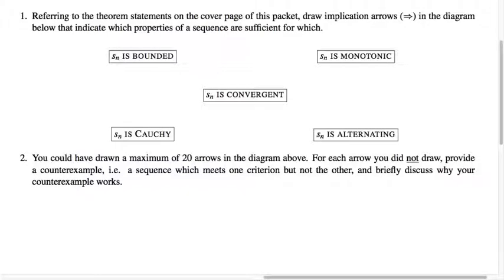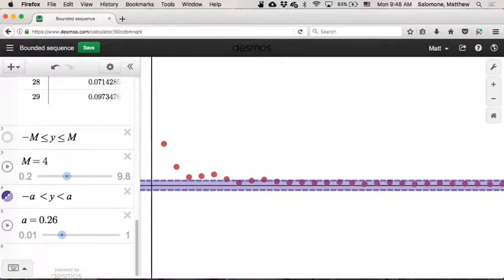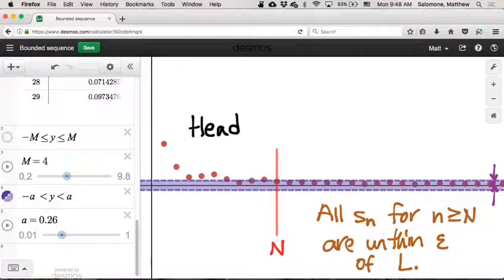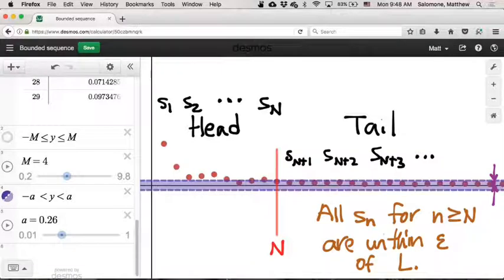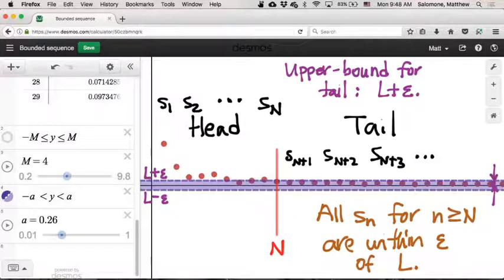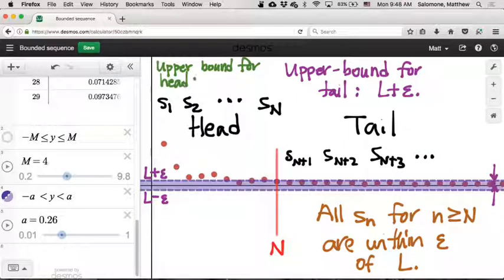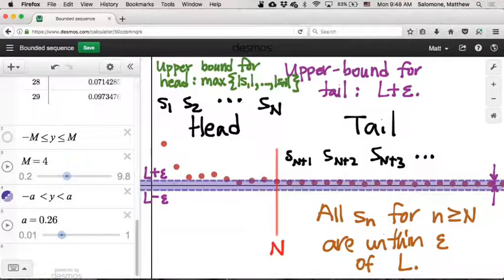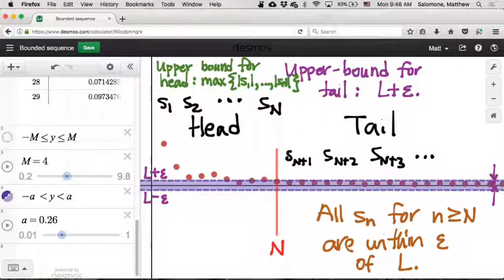401.5 Convergent implies bounded I: Intuition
10/30/17 Why is it reasonable, based on the definition of Convergence, to expect every convergent sequence to be bounded? This intuition sets up the proof in the following video.